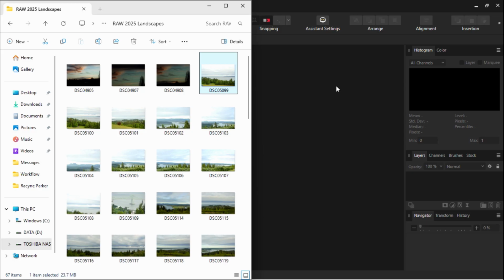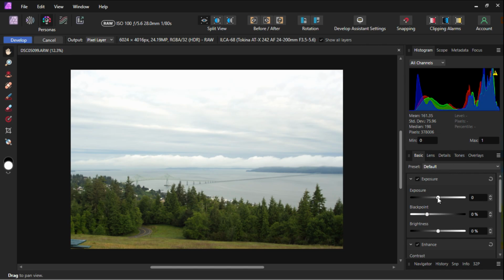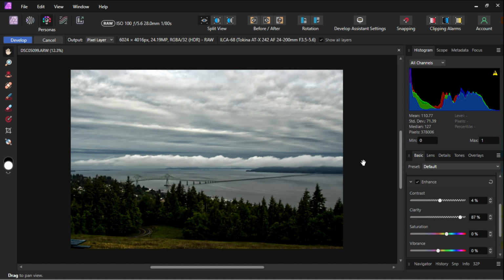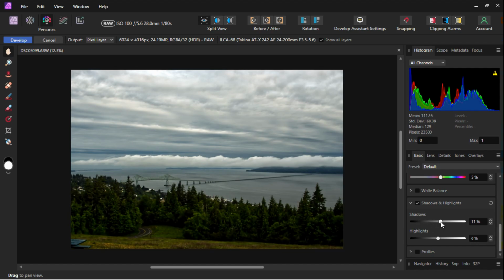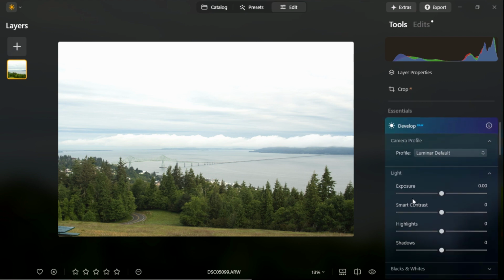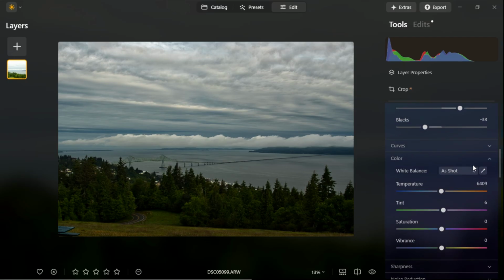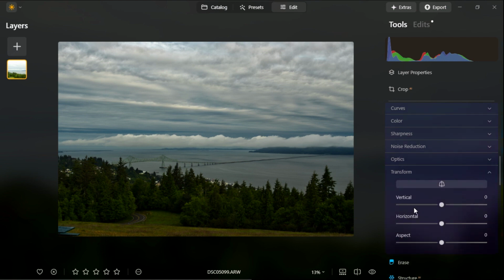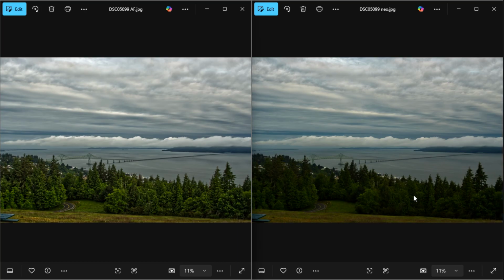Comparing Raw Photo Edit Using Luminar Neo & With Affinity Photo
Nothing fancy, I'm just showing an example of how you can Edit a raw photo using Affinity Photo and Luminar Neo. Both options are a good starting point.